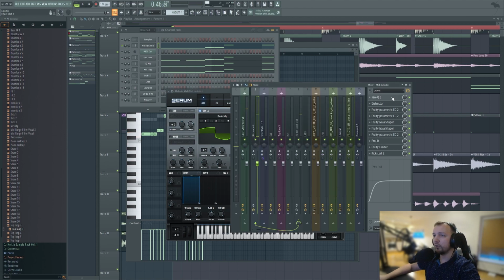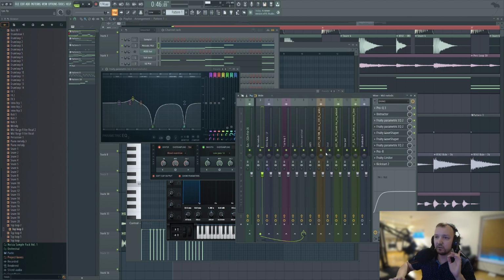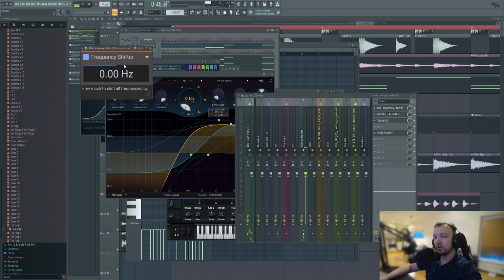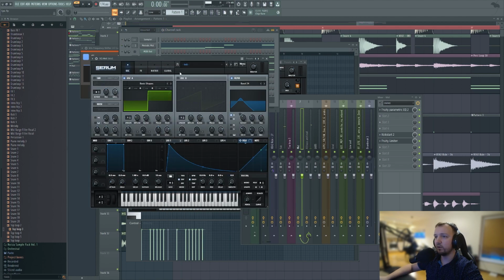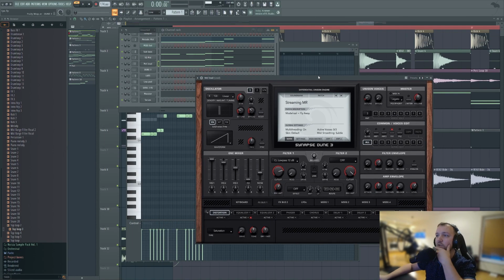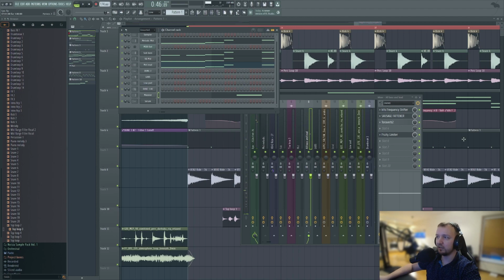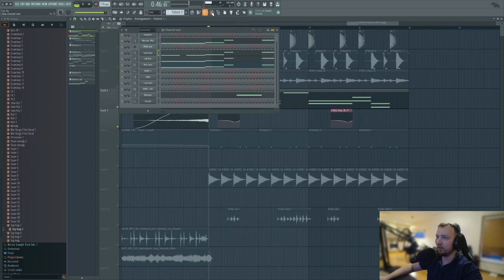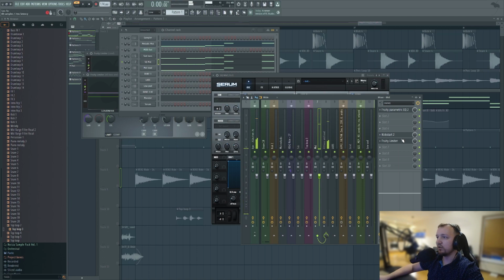EPIC LAYERING FOR DRUM AND BASS | Synthesis and Post-Processing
My coolest gear:
Headphones - Audeze LCD-X
Amplifier - Burson Playmate 2
Microphone - Shure SM7B + Fethead Preamp